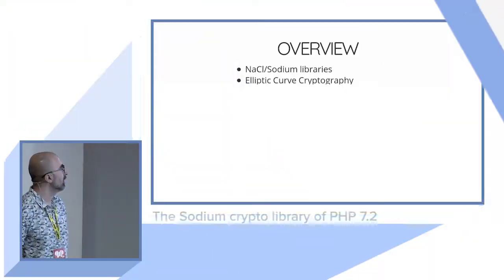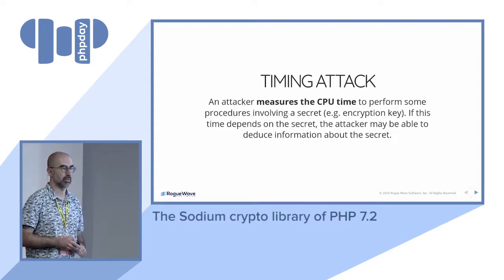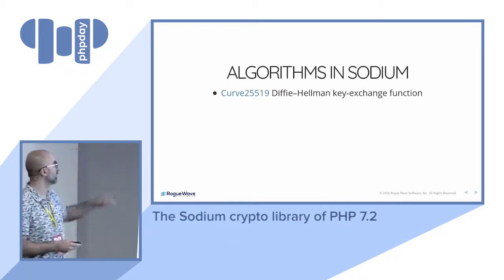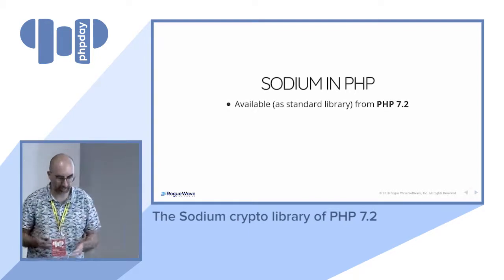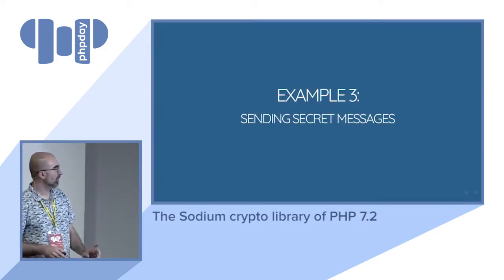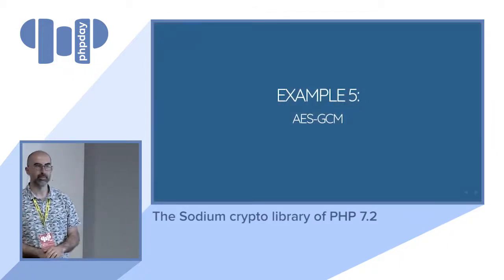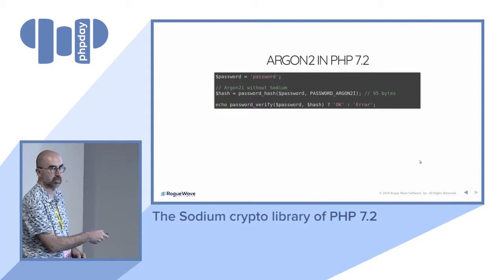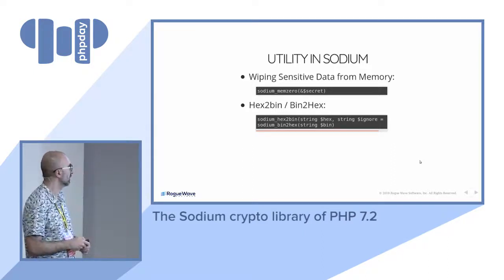Enrico Zimuel - The Sodium crypto library of PHP 7.2 - phpday 2018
The Sodium crypto library (libsodium) is a modern, easy-to-use software library for encryption, decryption, signatures, password hashing and more. Sodium has been added to PHP 7.2 as core extension. In this talk we will show how to use Sodium in PHP projects to solve common problems, like how to store the users’ password, how to encrypt/decrypt sensitive information, how to authenticate user’s data, etc. We’ll also present some of the advanced features of libsodium like authenticated encryption, anonymous public-key encryption, and elliptic curve cryptography.